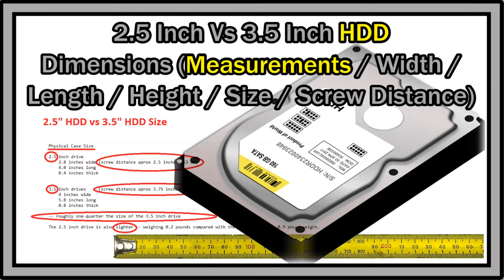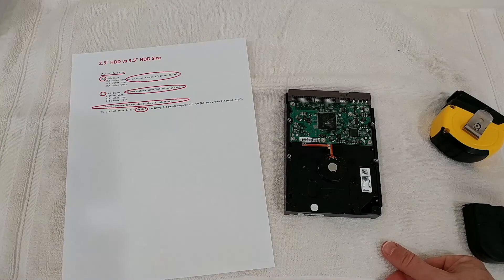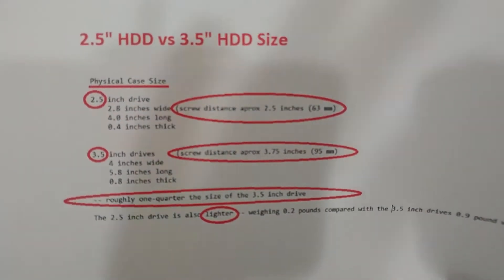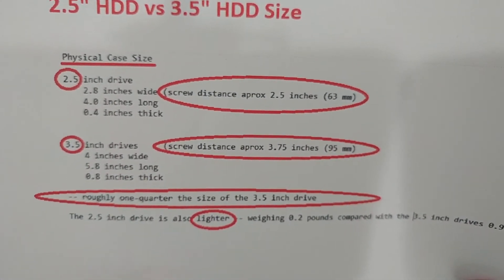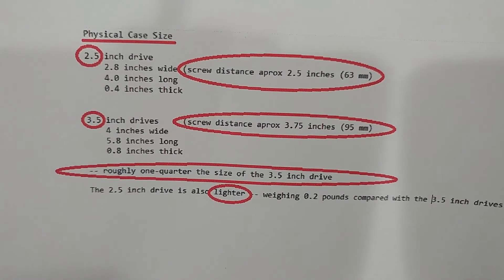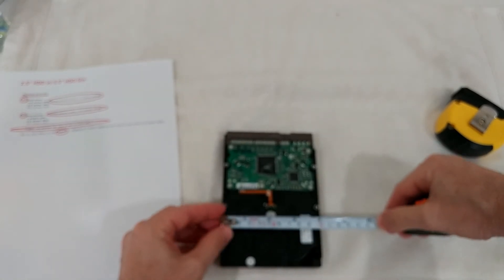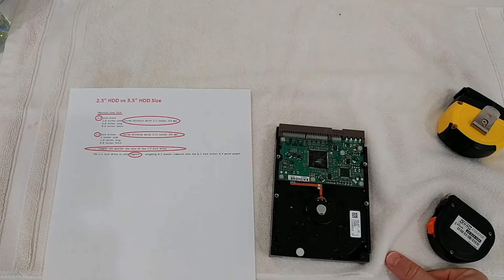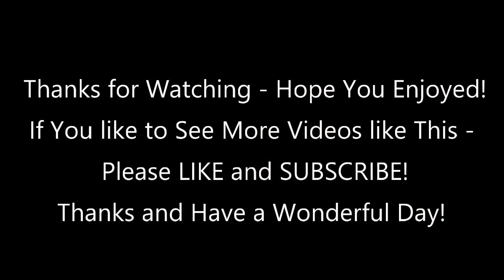2.5 Inch Vs 3.5 Inch HDD Dimensions (Measurements / Width / Length / Height / Size / Screw Distance)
2.5 Inch Vs 3.5 Inch HDD Dimensions (Measurements / Width / Length / Height / Size / Screw Distance)

BTW: HDD's are currently at a very low price, which is actually a surprise in the current situation. Maybe time to take profit of this situation as long as it is still like this. Watch the prices here on Amazon and you will be quite surprised !!!